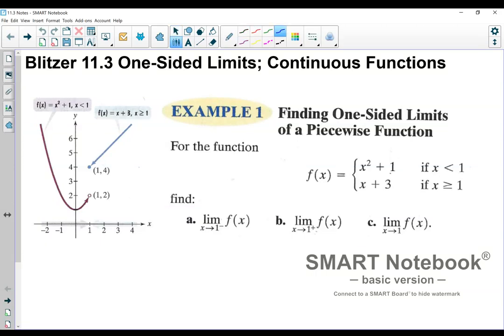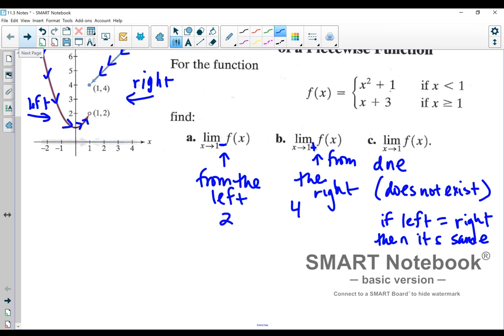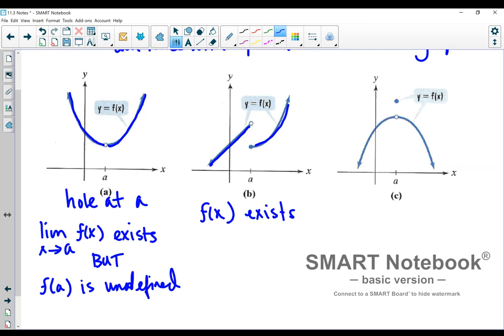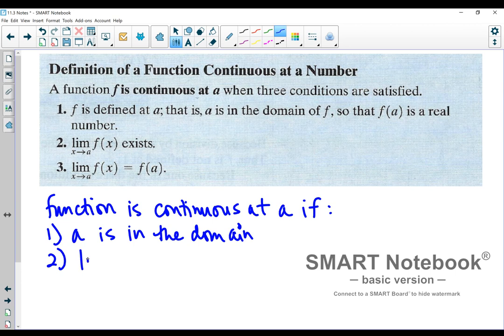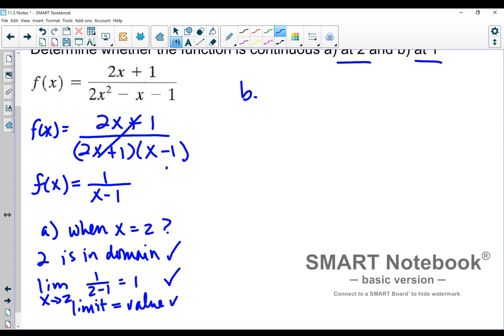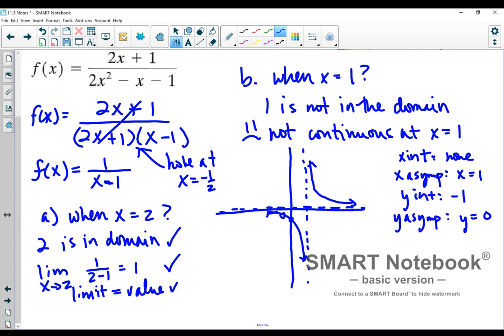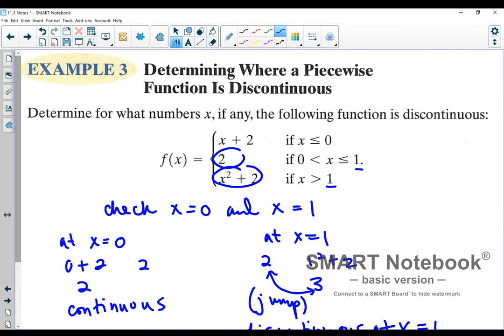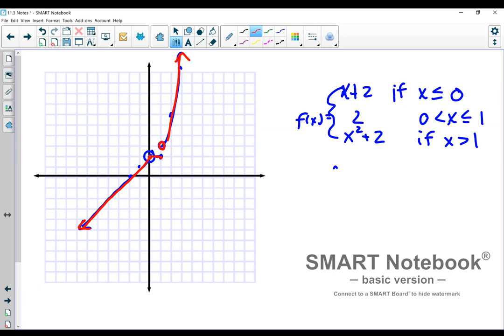Precalc 11.3 Notes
Precalc 11.3 One-Sided Limits; Continuous Functions